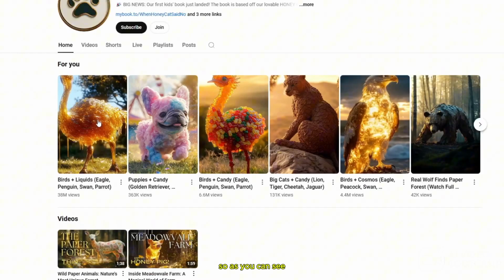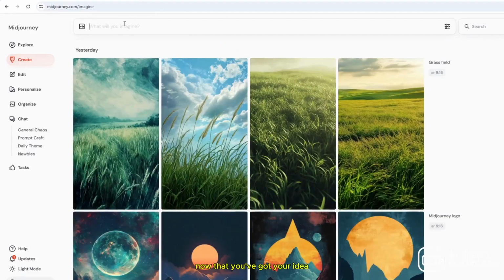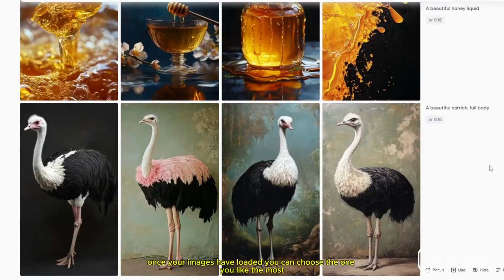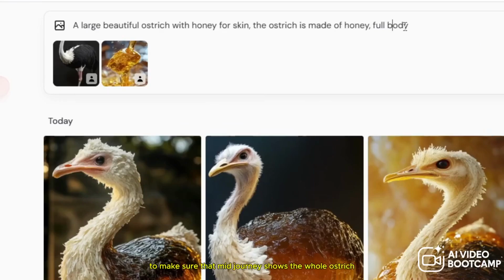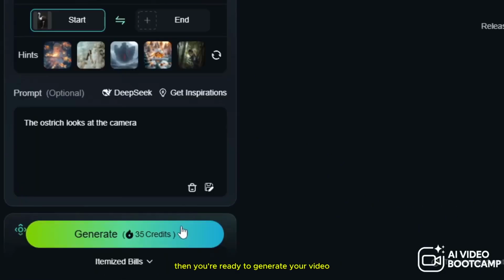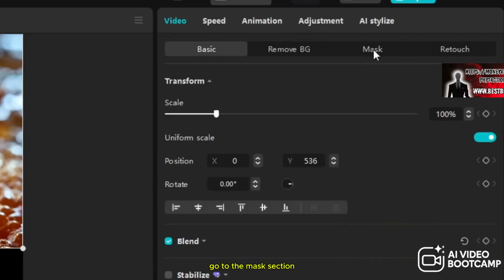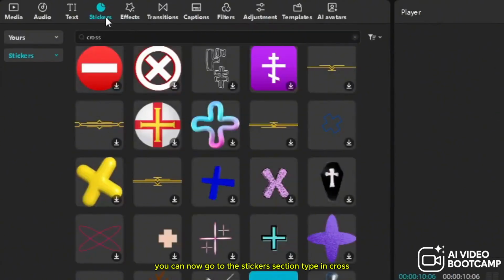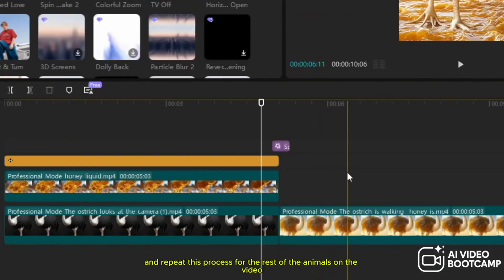Fusão de animais